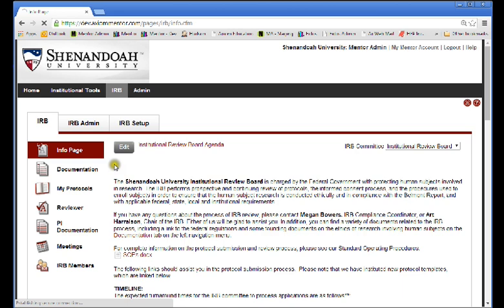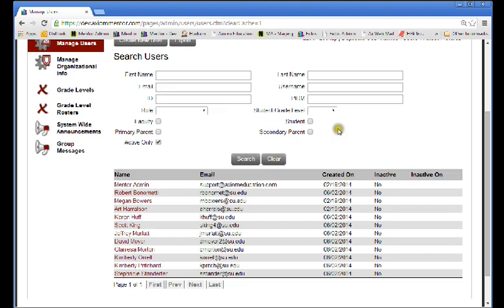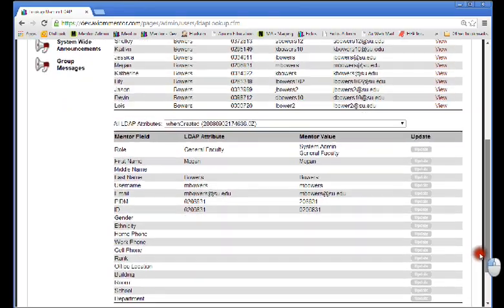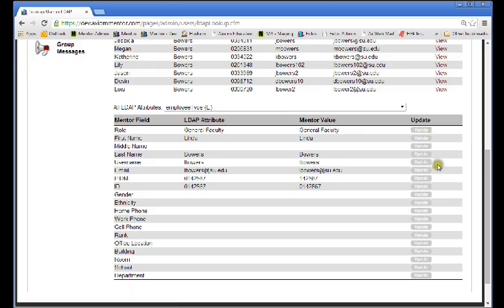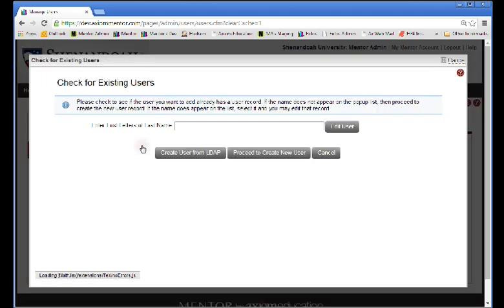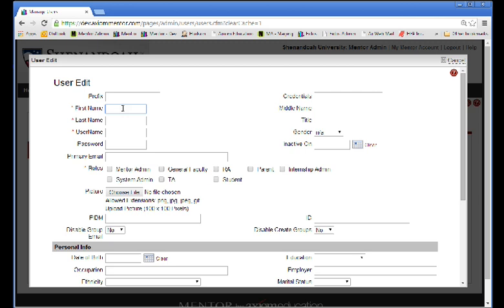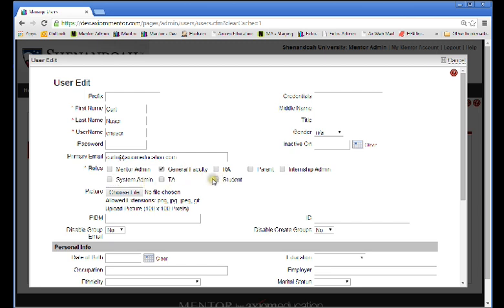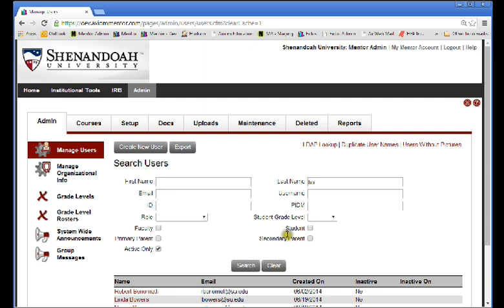SU: How to Add Users to Mentor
Describes how to enter new users into Mentor, particularly for entering past protocols.